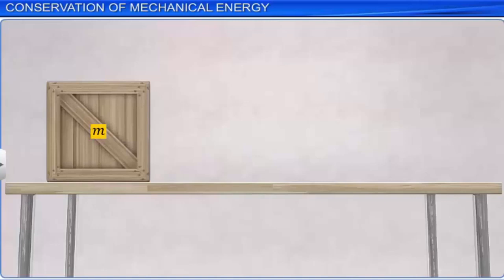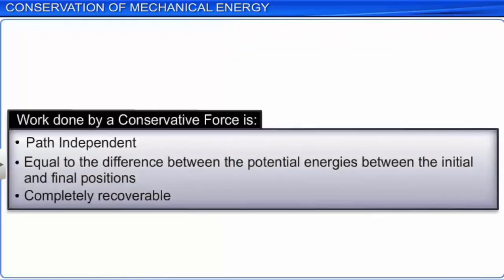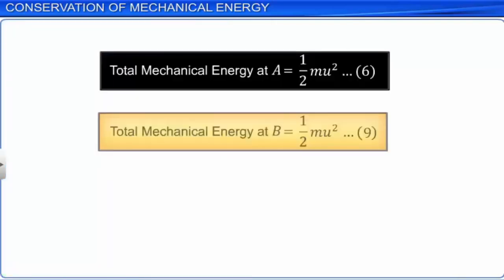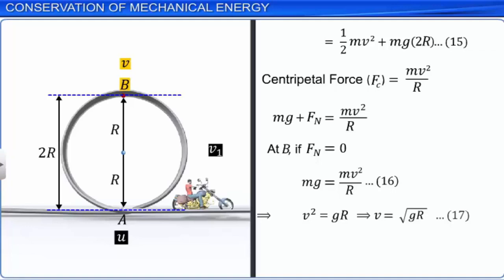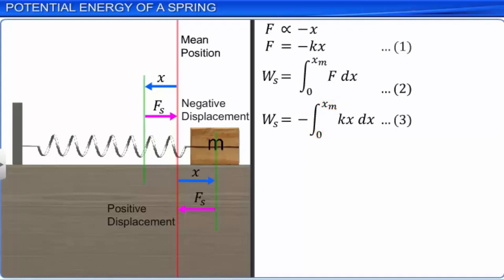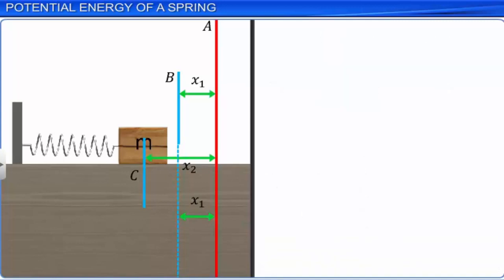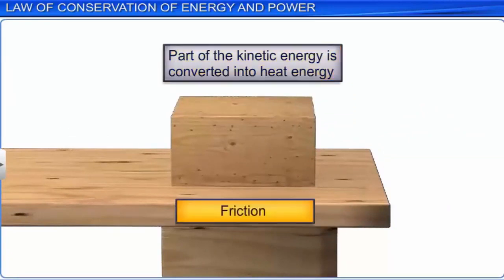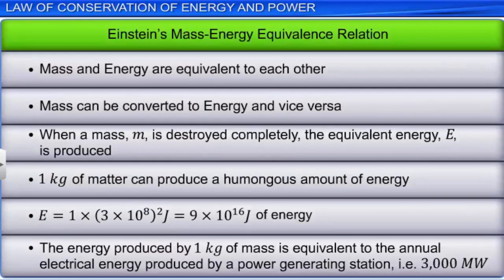Work energy and power mod 2